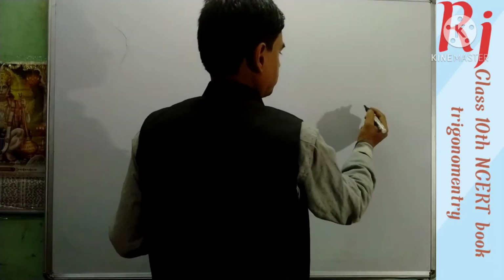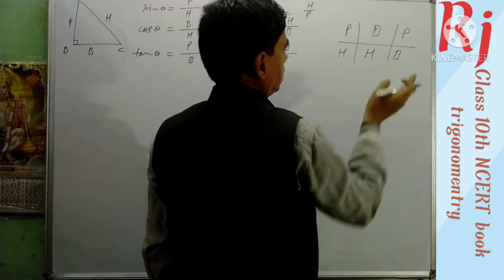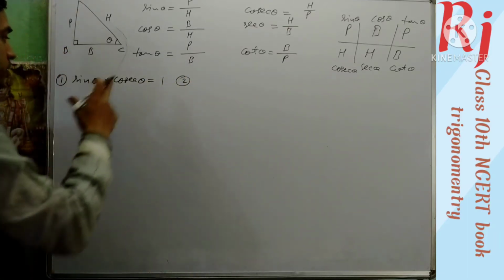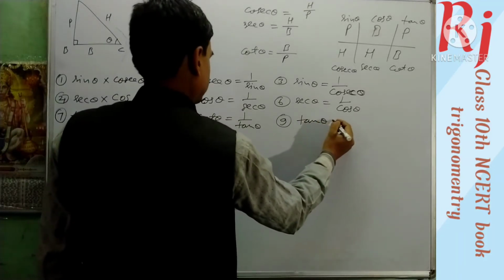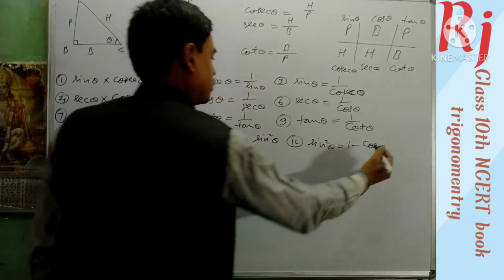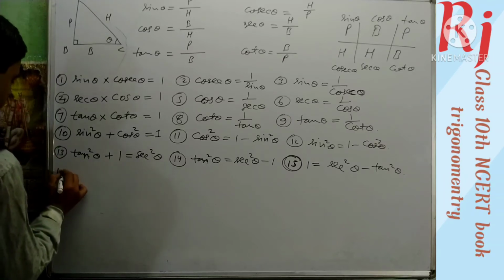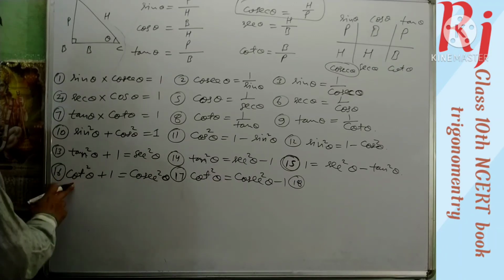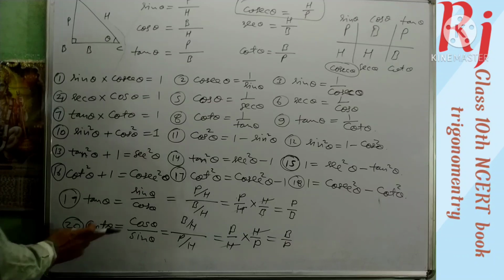10th class trigonometry formulae